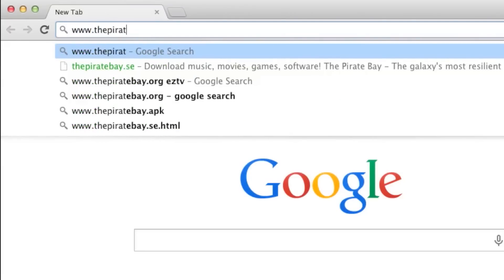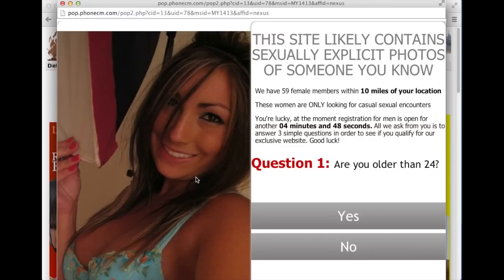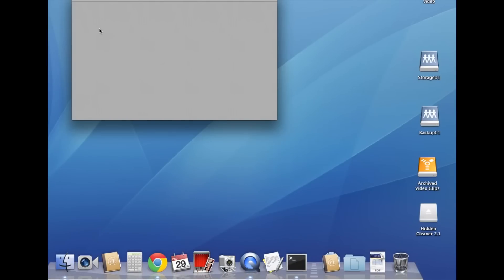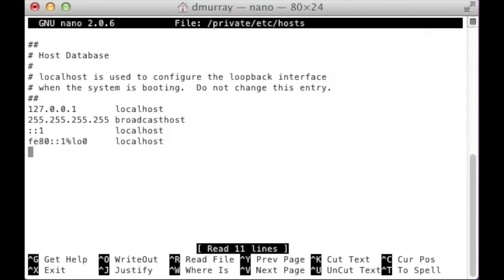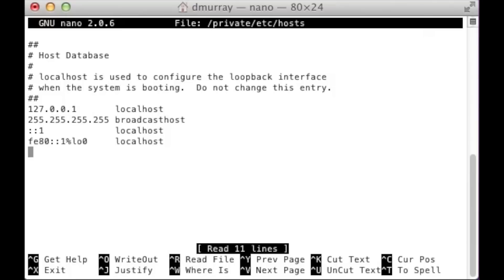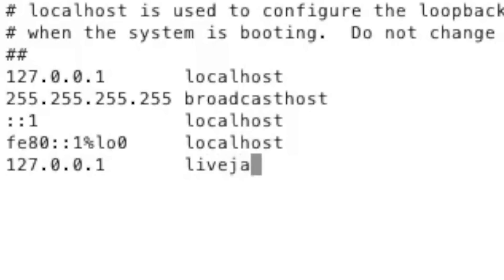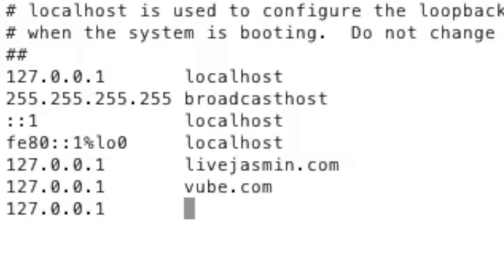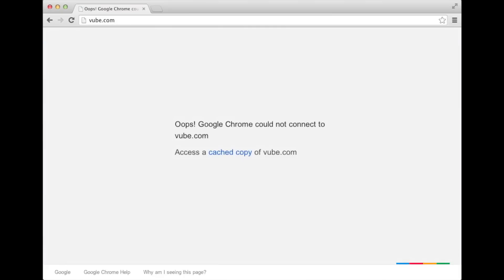How to Block those Annoying Websites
Ever wanted to block one of those really annoying pop up websites like livejasmin or mackeeper?  Watch how!